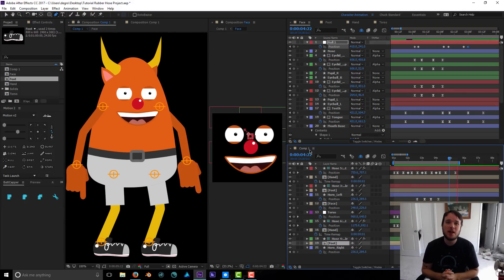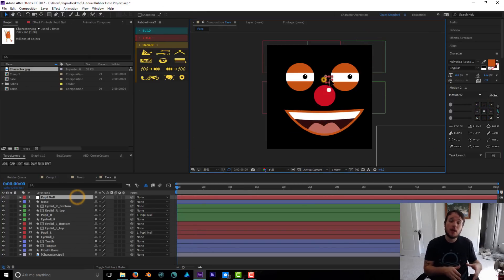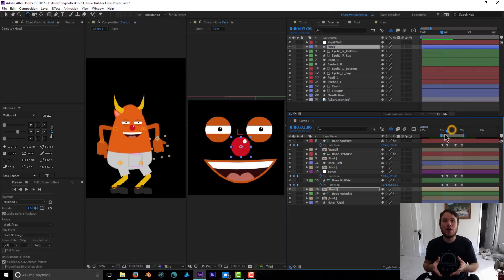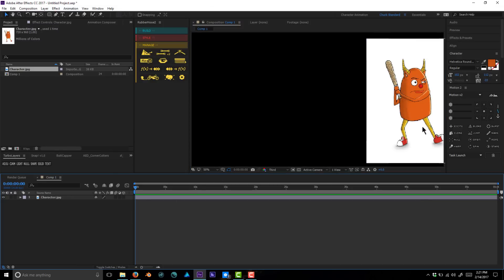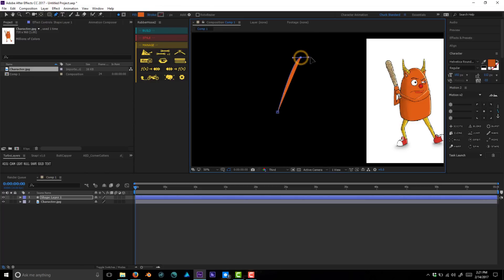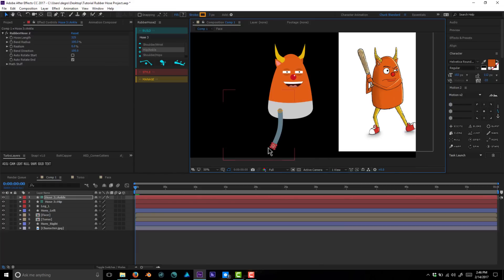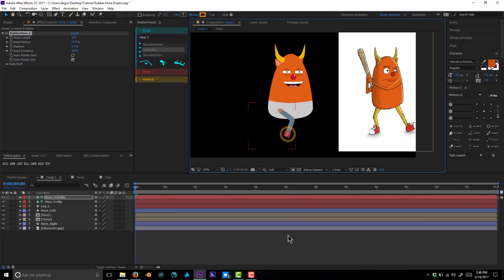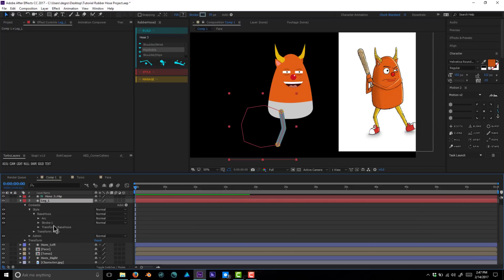TUTORIAL: Create and Rig a Character in After Effects (AE + Rubberhose)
In this tutorial I show you the process of creating and rigging a simple character using shape layers and Rubberhose in After Effects. After we create the character, I also show some quick animation tips!